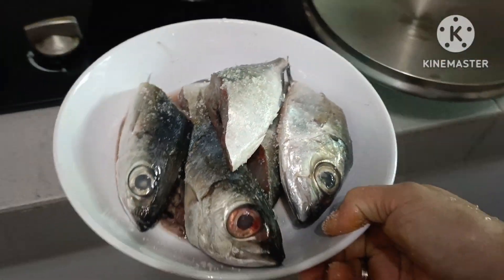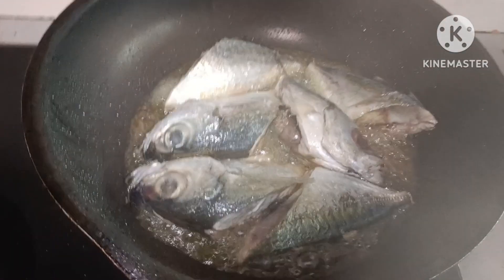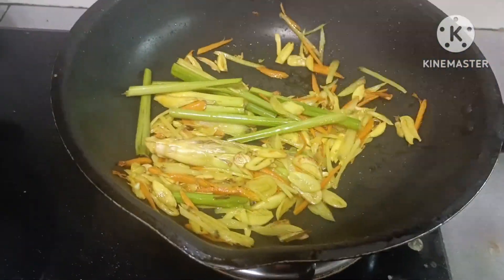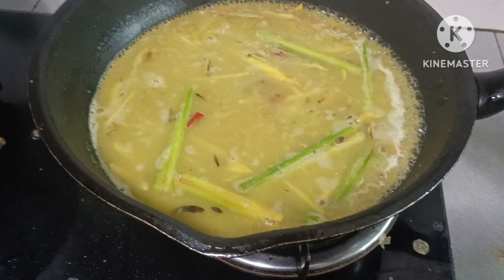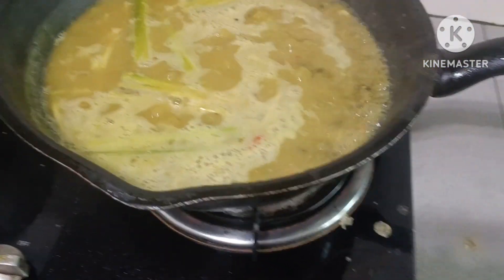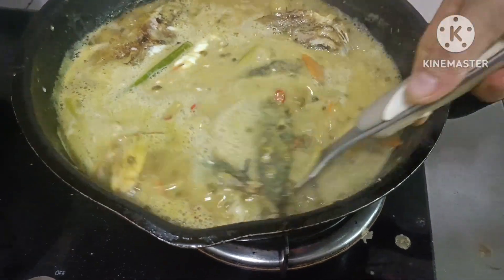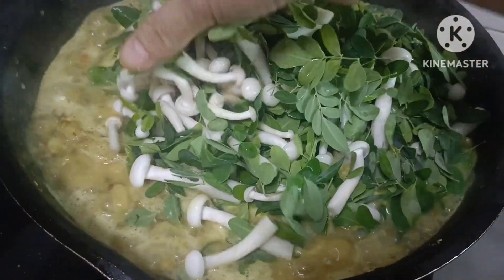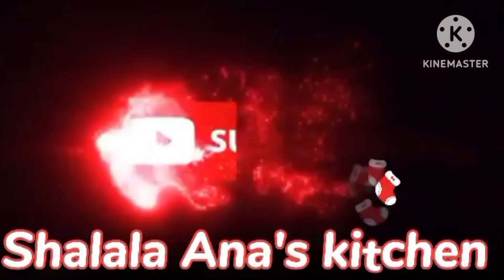GINATAANG MONGGO NA MAY , MASHROOM , MALONGGAY AT MATAMBAKANG ISDA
Hello mga katindok maraming salamat sa inyong walang sawang pagsuporta ky shalala love you all muahh!. ❤️😍❤️